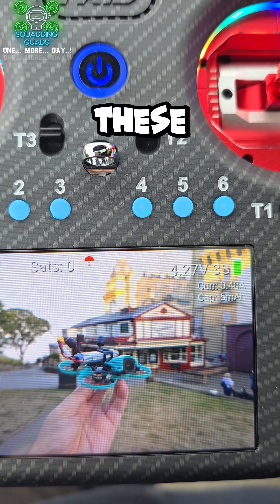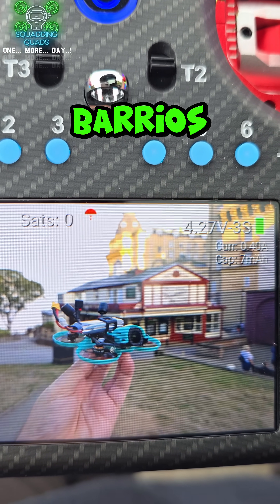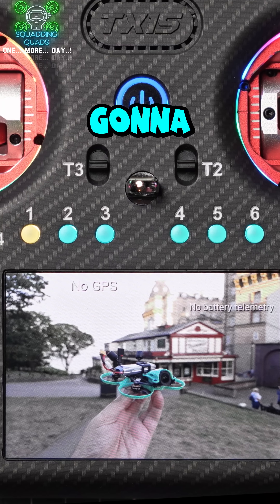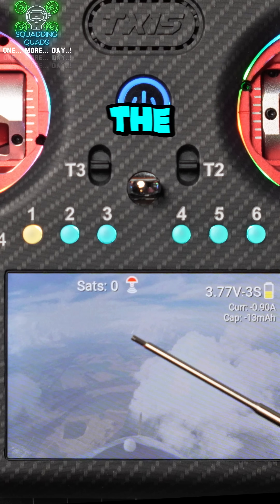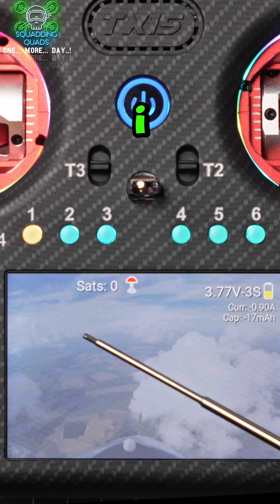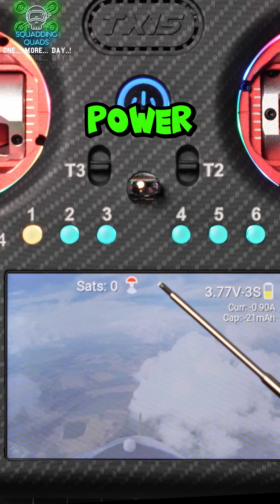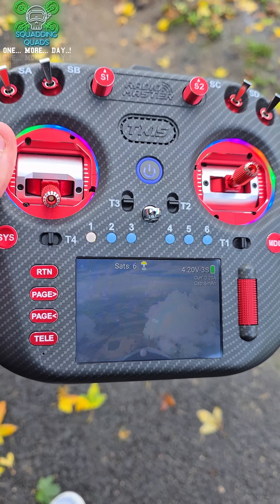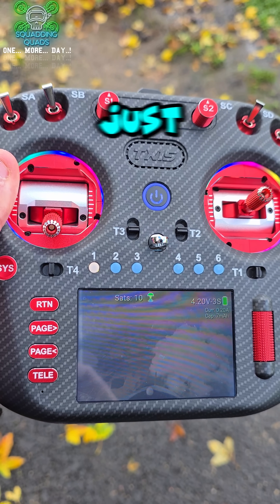Best Free EdgeTX Widgets 2025 — You Won’t Fly Without Them! 🚀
Take your EdgeTX radio to the next level with these insanely useful widgets by Daniel Barrios! 🤯

If you’ve got a colour touchscreen transmitter like the Radiomaster TX16S, TX12 MKII, Boxer, or TX15, these widgets are absolute game changers — from battery stats to GPS and channel monitors.

🙏 Go show Daniel some love — his work makes EdgeTX even better for all of us!